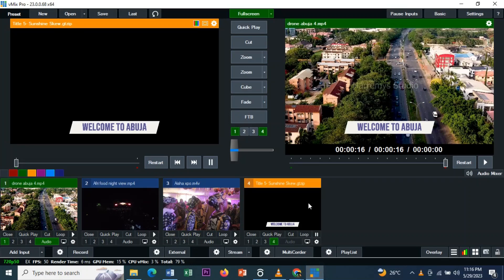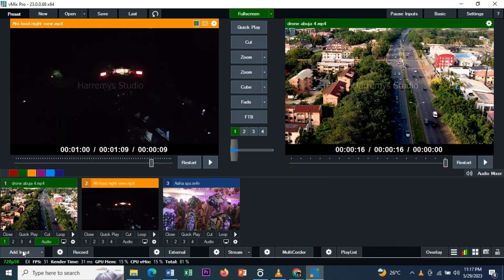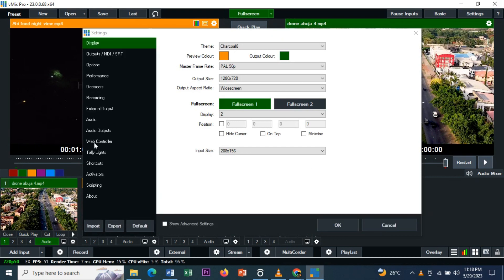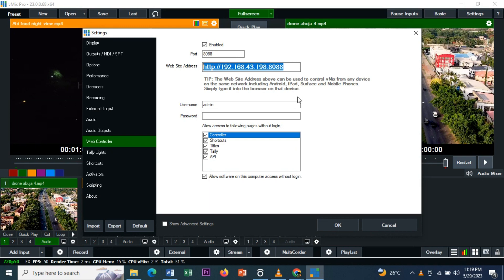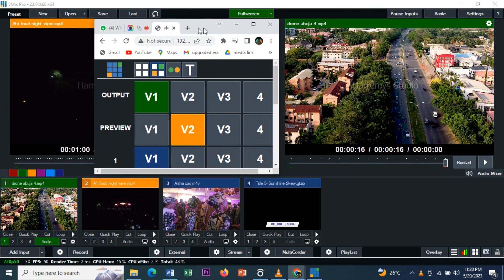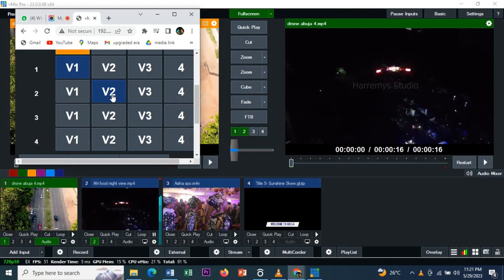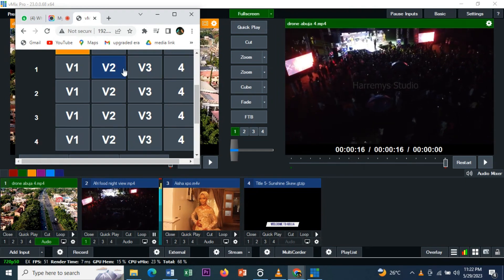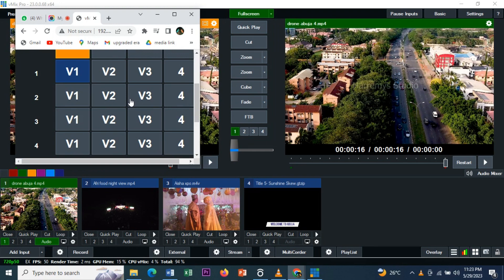How to control your vmix using your mobile phone or other pc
In this tutorial video, i will show you how to take control of your vMix production using your mobile phone or any other PC. Whether you're a live streamer, event organizer, or video production enthusiast, this step-by-step guide will empower you to access and control your vMix setup remotely, providing flexibility and convenience like never before.